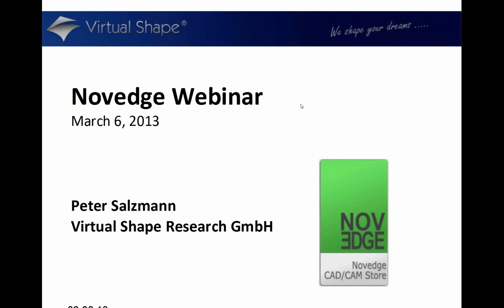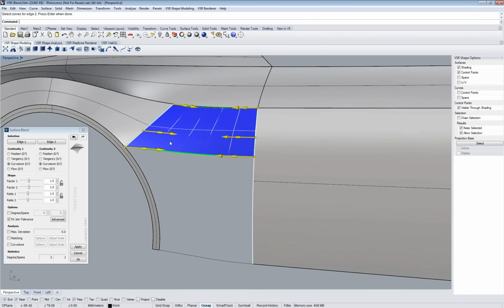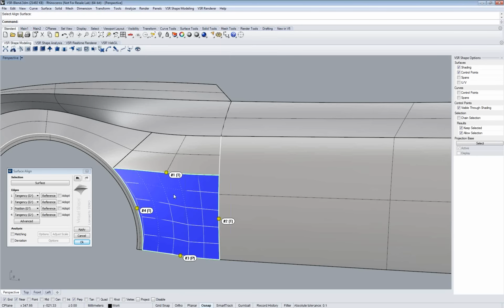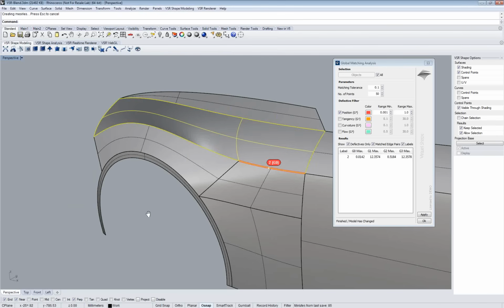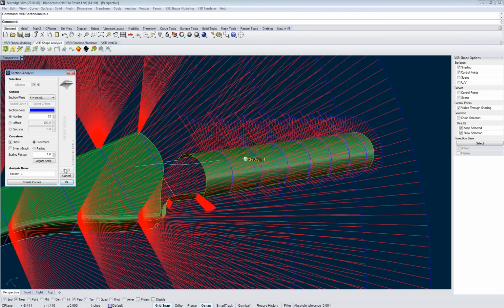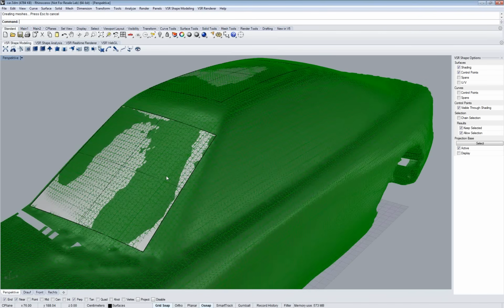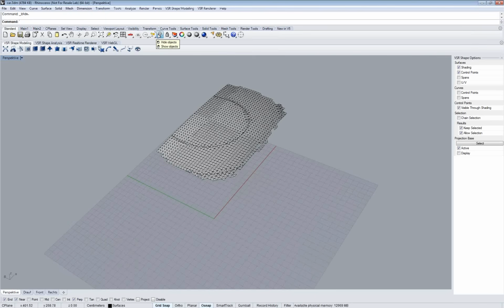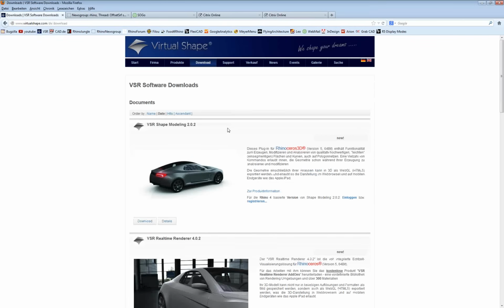Novedge Webinar #66: High-End Surface Modeling in Rhino3D with VSR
Fast, precise, and affordable surface modeling for the design process. Up until recently, the creation of high-quality, technically flawless surfaces used to be the exclusive domain of high-end systems. VSR broke this barrier.

VSR Shape Modeling provides outstanding quality, performance, and possibilities available to a broader range of users at substantially lower costs on the basis of Rhino 3D.

Michael Günther-Geffer has a degree in mathematics, and more than 10 years experience in testing, supporting and demonstrating CAD software. Before starting to work for Virtual Shape Research two years ago, he was involved in the development of ICEM Surf and ICEM Shape Design/Catia ICEM, a Catia workbench.

For more info about VSR Shape Modeling 2.0, visit our product page on the Novedge website at: